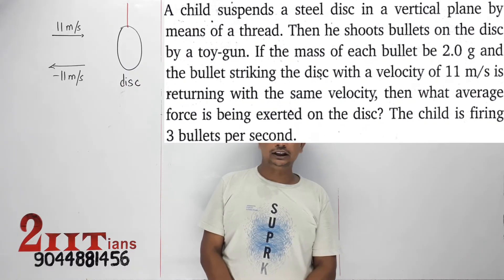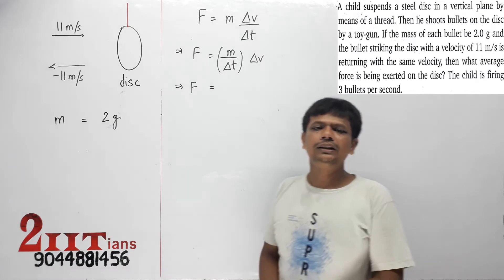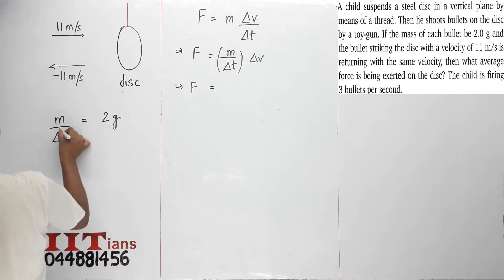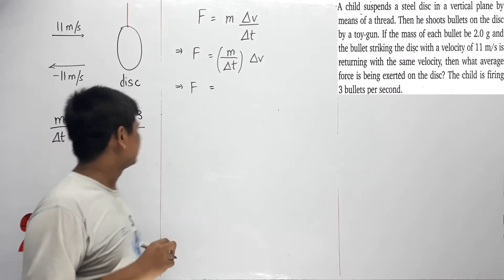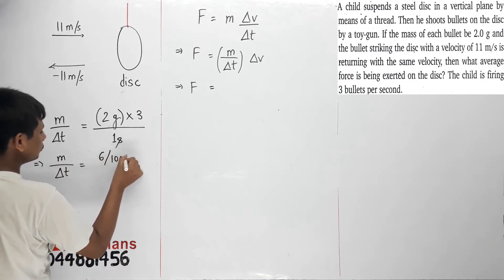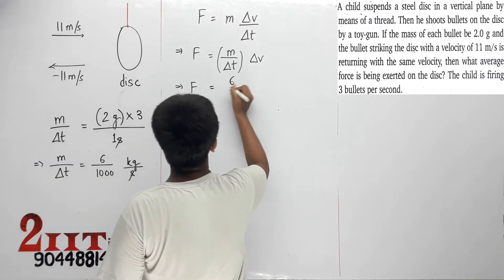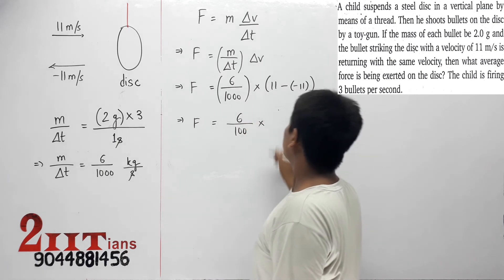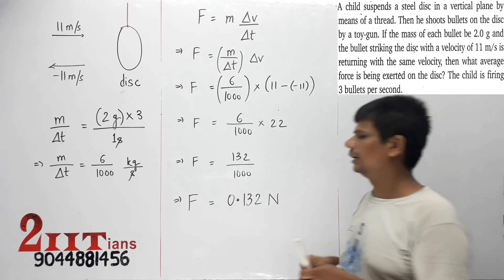Newton's Laws of Motion Q24 Nootan Physics Numericals